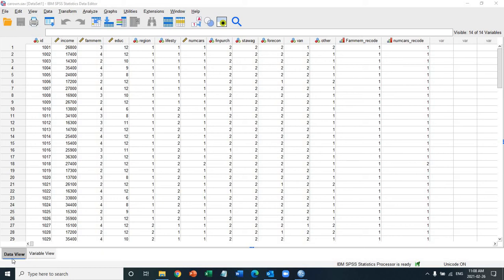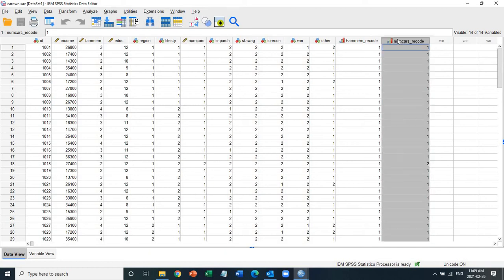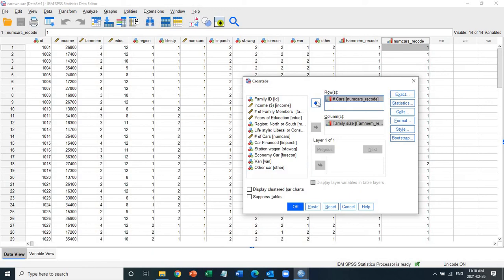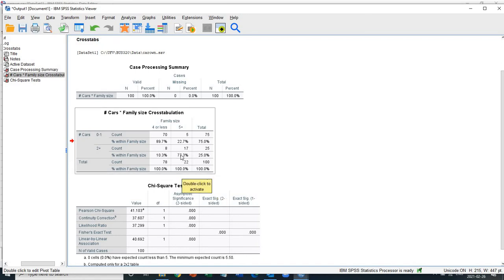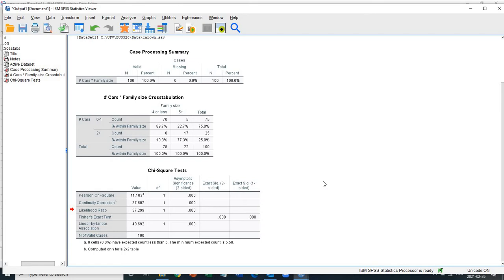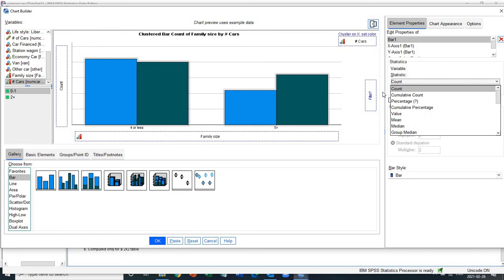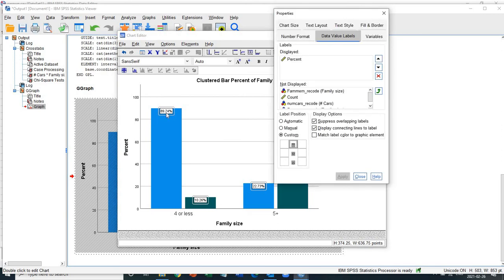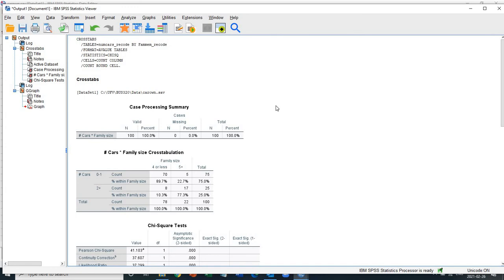Two-Way Contingency Table